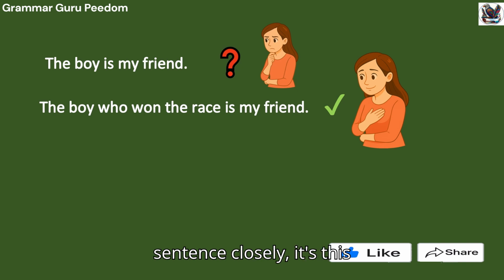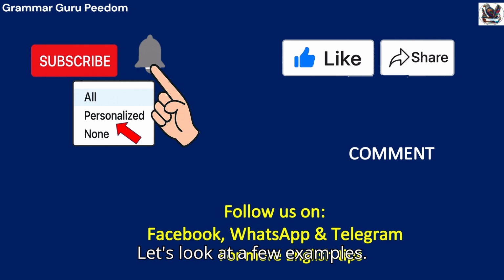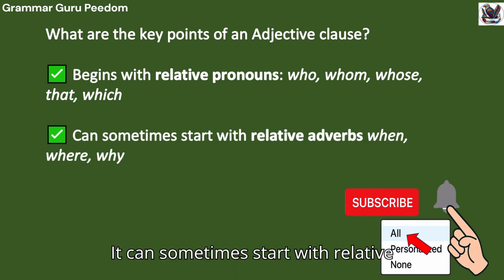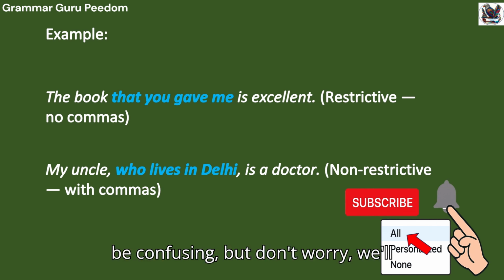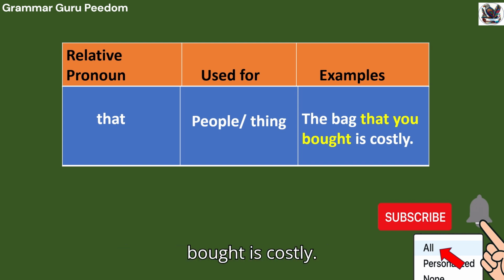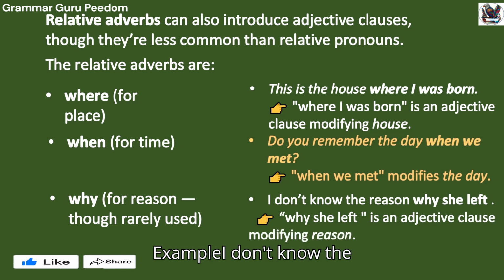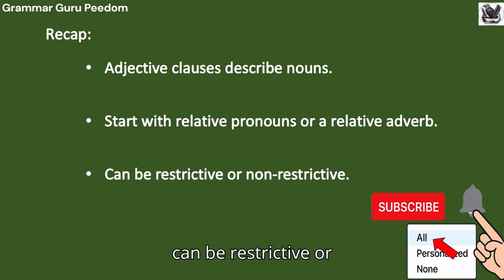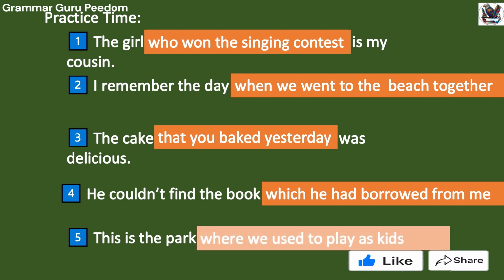Adjective Clauses - Describe Things and People in English Like A Pro!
📌 Learn How to Use Adjective Clauses in English Grammar | With Examples, Rules & Practice

Want to sound more fluent and advanced in English? 💬
 This video from Grammar Guru Peedom explains everything you need to know about Adjective Clauses — including how to describe people and things clearly, how to use relative pronouns and adverbs, and how to identify adjective clauses in real sentences. Perfect for ESL learners, students, and competitive exam aspirants!
🎯 By the end of this video, you'll confidently:

Understand what adjective clauses are

Use them naturally in speaking and writing

Spot the difference between restrictive and non-restrictive clauses

Master the use of who, which, that, where, when, why, and more

⏱️ Timestamps – Jump to What You Need:

00:00 – Intro: How to describe things and people clearly in English
00:40 – Animation introducing adjective clauses (Mom and Son example)
02:13 – What is an Adjective Clause?
02:34 – Examples of Adjective Clauses
03:18 – Key points of an Adjective Clause
03:48 – Key features of an Adjective Clause
04:04 – Restrictive vs Non-restrictive Clauses (with examples)
04:53 – Using Relative Pronouns in Adjective Clauses
05:43 – Using Relative Adverbs in Adjective Clauses
06:31 – How to identify Adjective Clauses in sentences
07:14 – Recap of key points
07:38 – Practice Time: Identify the adjective clause
09:42 – Outro & Free Resources

🎁 FREE English Learning Resources:
→ GGP Online Bookstore → Click Freebies
Download grammar worksheets, ebooks, and speaking tips – absolutely free!

Help us grow and continue bringing high-quality, easy-to-understand grammar lessons to learners around the world 🌍
Welcome to Grammar Guru Peedom! In this video, we delve into essential English grammar topics to help you enhance your language skills and boost your confidence. Whether you're just starting out or looking to refine your advanced grammar knowledge, our engaging lessons, practical tips, and interactive exercises are designed to make learning grammar enjoyable and effective.

What You'll Learn:

Clear and relatable examples to illustrate the grammar rule.

Practical exercises to reinforce your understanding.

Handy tips and tricks to remember and apply the grammar rule correctly.

Let's make English grammar fun and accessible for everyone!